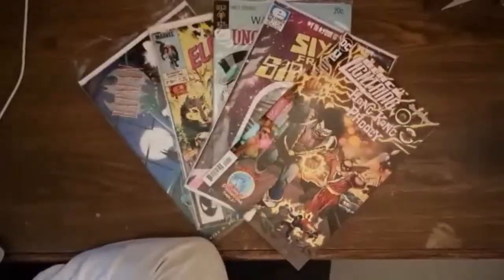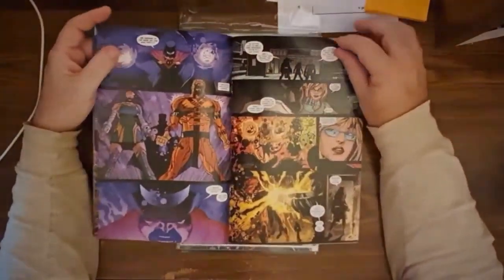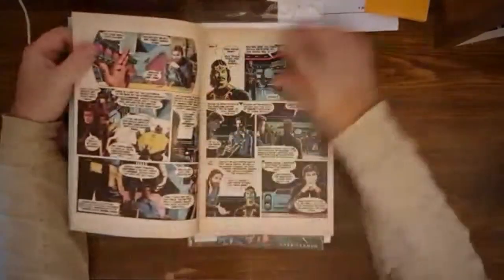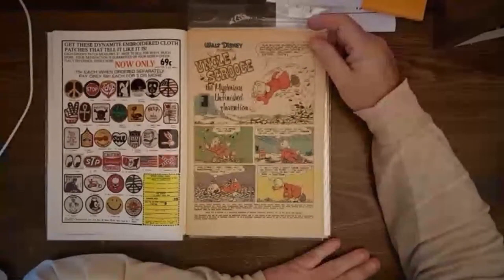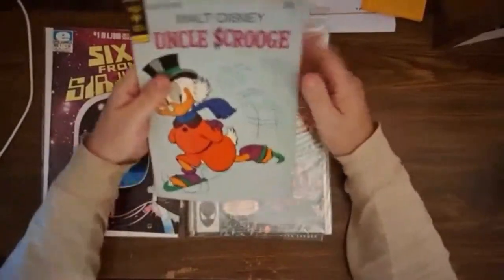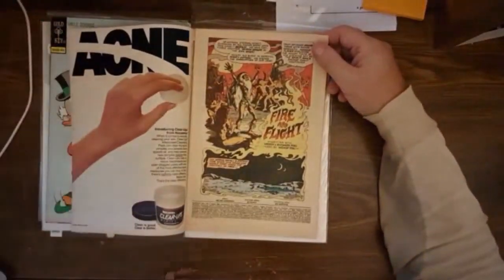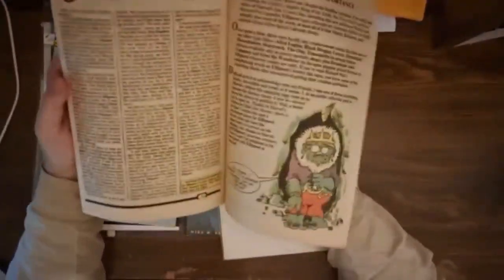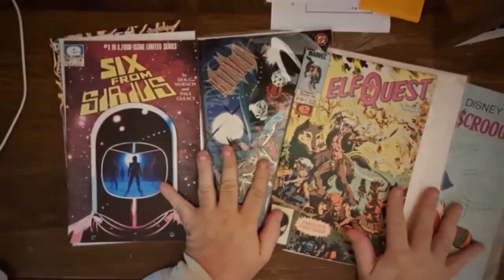Cheap Comic Collector 238 What Am I Reading Elfquest for the first time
Please join me as I try to build a massive collection for less then $1 per issue.  A new video drops every day at noon except on Saturday when we do a live stream starting around 12:30 eastern time.